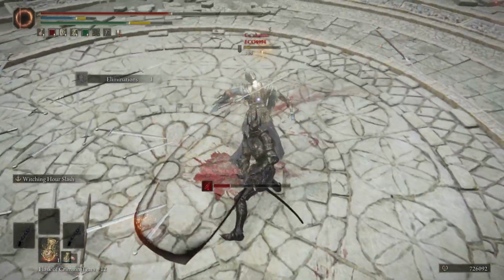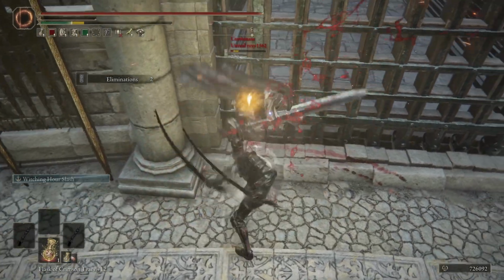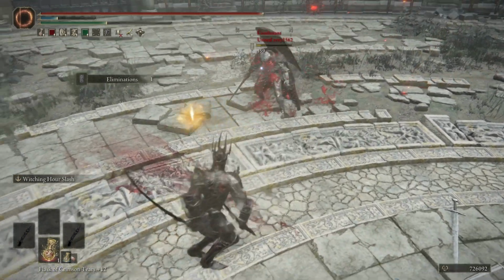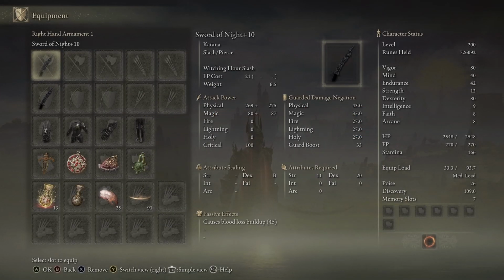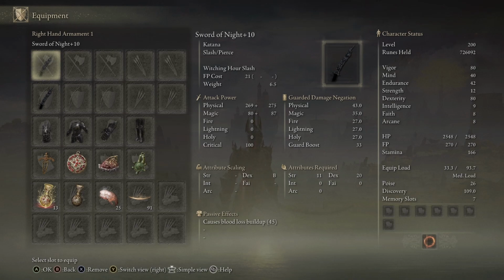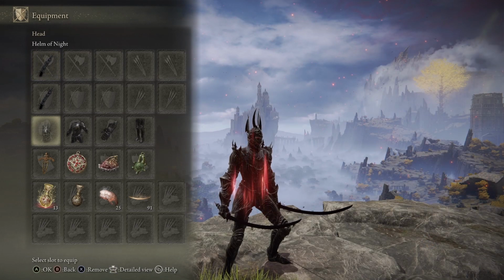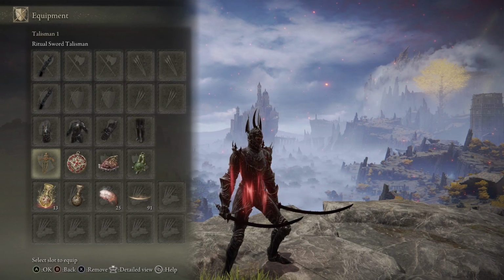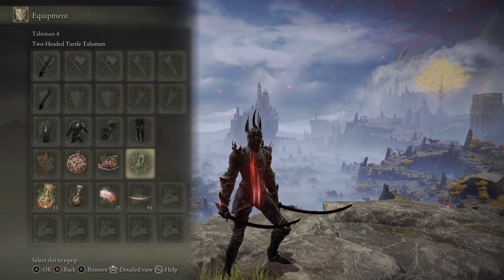POWERSTANCED SWORD OF NIGHT KATANAS | Elden Ring PvP Build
Elden Ring makes a return with new DLC content! Featuring a build with a relatively secret weapon, the Sword of Night Katana. The ash of war is extremely good at roll catching making it solid pvp weapon. I hope you enjoy the video!